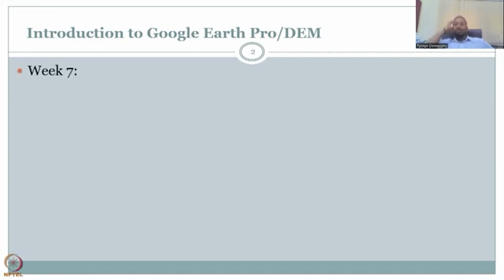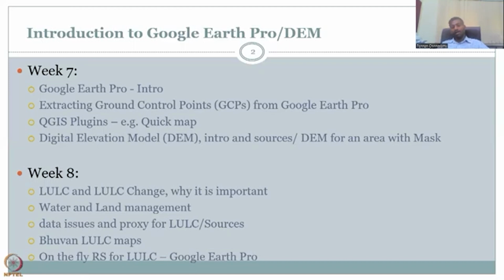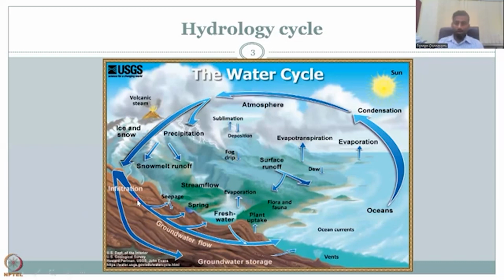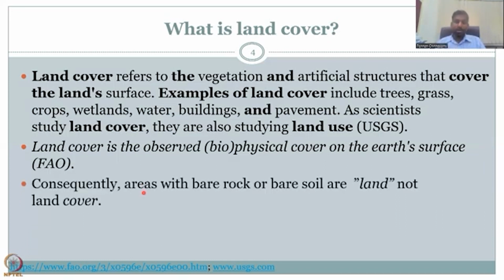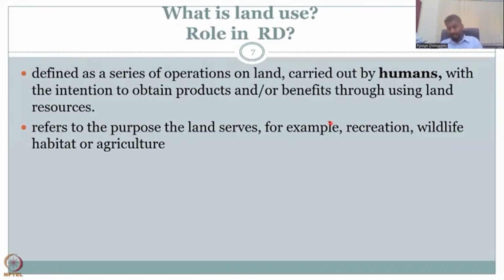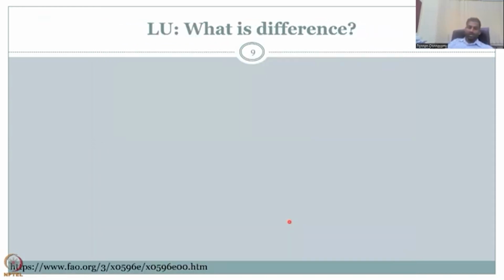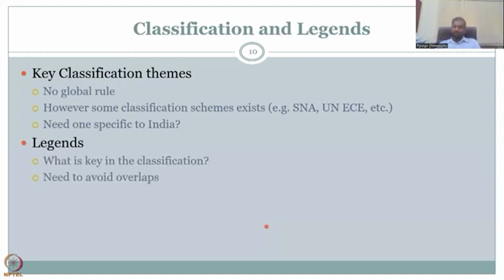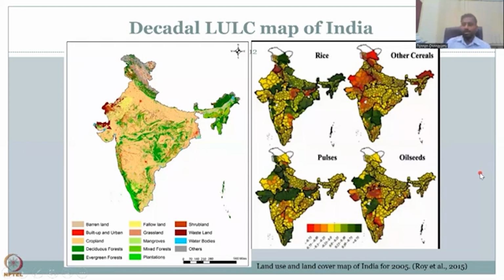Introduction to Land Use Land Cover